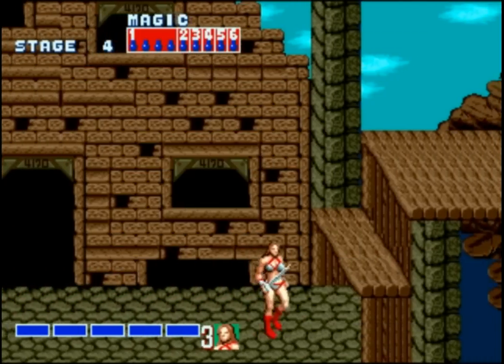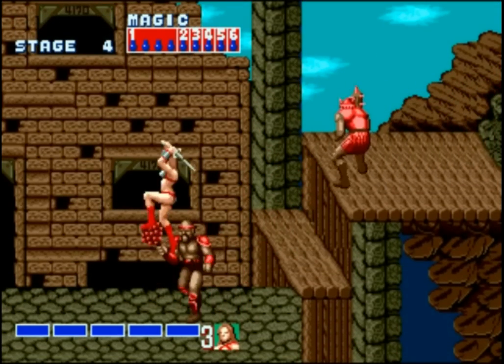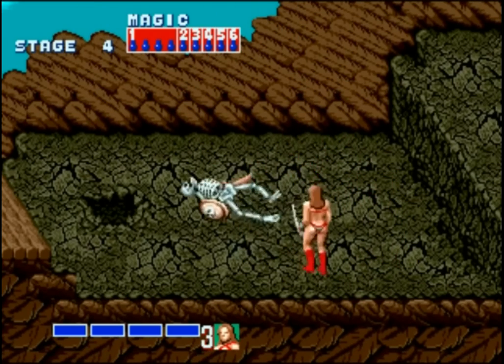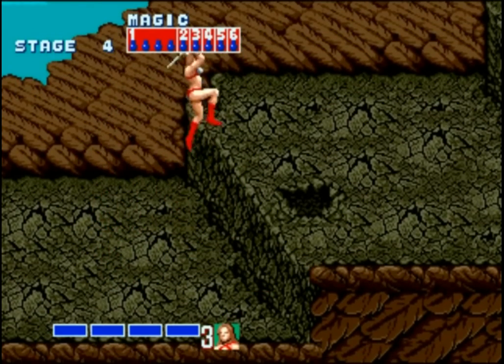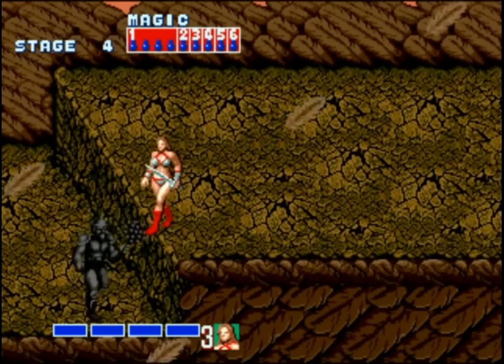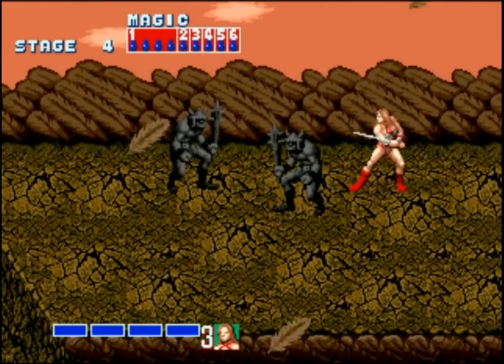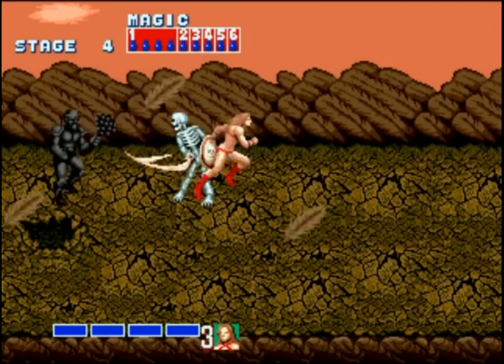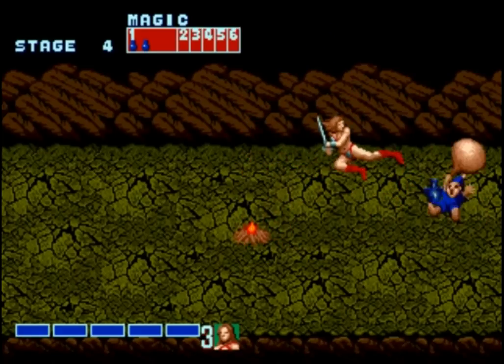Let's Play "Golden Axe" - 4 - Scorched Earth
Why even bother using a sword